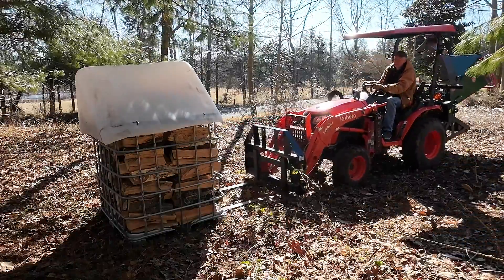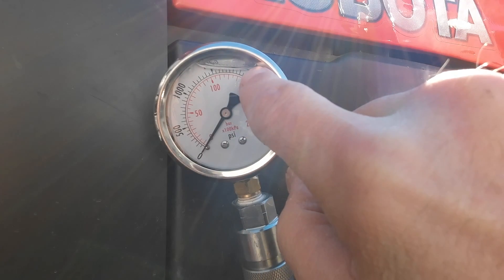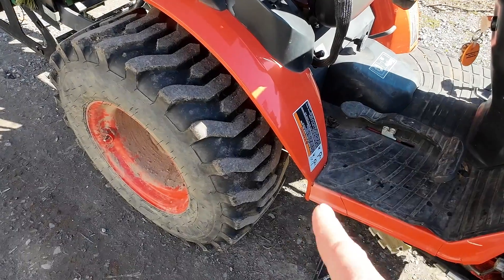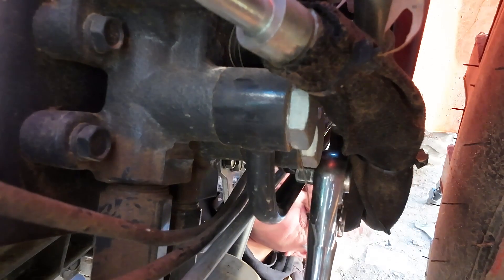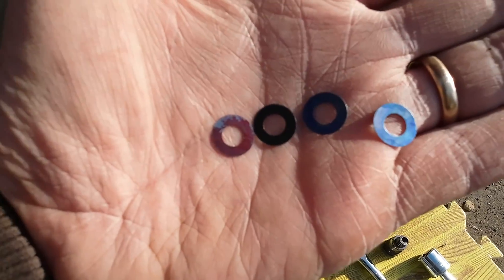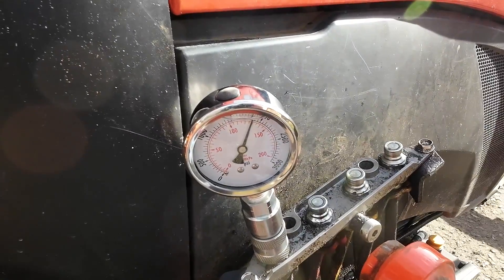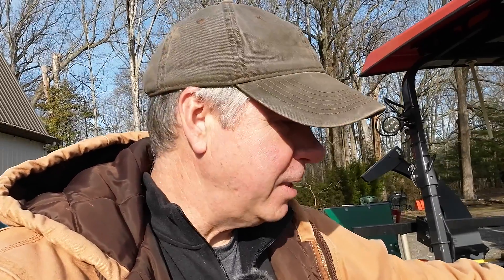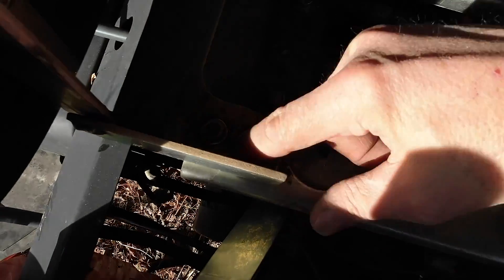Increasing my front end loader lift capacity - MCG Video #195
Today I'm using the BXpanded hydraulic test and shim kit. How can you increase the lift capacity of the Kubota B2601? This video will help you determine if you need to, and how to. I don't recommend increasing PSI above factory specifications. Learn how to increase the Kubota B2601 hydraulic pressure if it’s below factory specs.

Join Soundstripe for to use high quality music in your videos

AirTec Lube-Shuttle Pistol Grip Grease Gun Kit:
LockNLube Grease Gun Coupler:
Recommended Grease:
Valvoline Moly Fortified
Nitrile Gloves:
Deerskin Gloves:
My Video Gear:
DJI Osmo Action 3:
DJI Mic
DJI Air 2S
Rode Wireless Go II microphone:
Canon M50 Camera (now Mark II):
Battery adapter for M50:
Sigma 16mm prime lens:
Sigma 30mm prime lens:
Variable ND filters:

This may apply to the B2301, B2401, LX2610, LX series, BX series,  L series, MX series, M series, and even many other Kubota, John Deere, Mahindra, or other brands of tractors. Featuring homesteading, gentleman farming, rural living, DIY projects, and more!